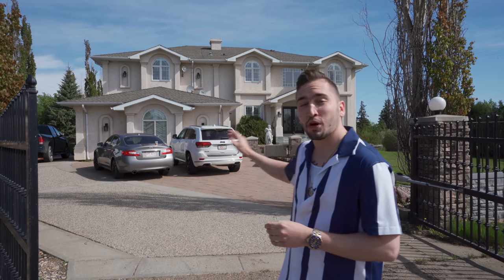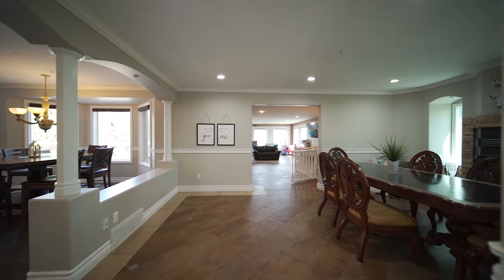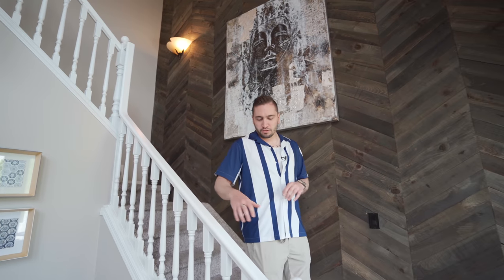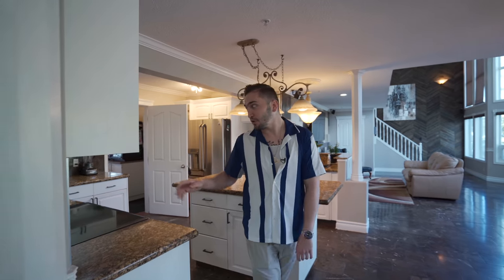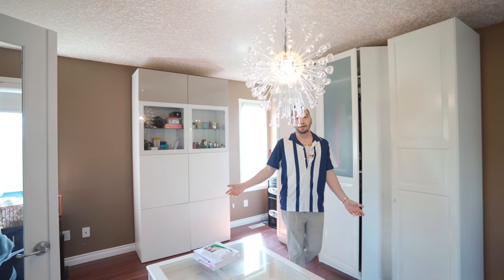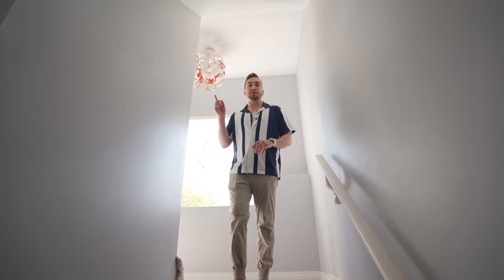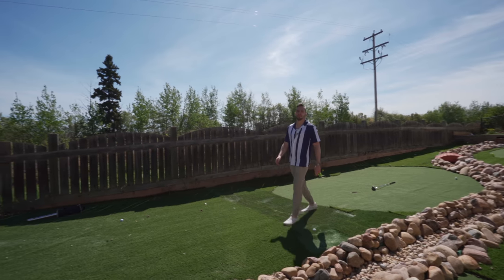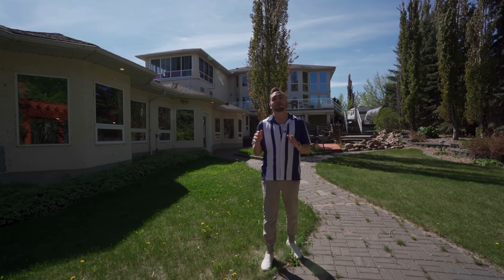Edmontons MILLION DOLLAR Fixer Upper! | For Sale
This home has SO MUCH potential! Over 7000 sq.ft of unbelievable real estate backing on to Big Lake! Hot Tub, Indoor Pool, Poker Room, Outdoor Fireplace, Iron Font Gates, Triple Car garage and SO MUCH MORE!
MLS# E4244709